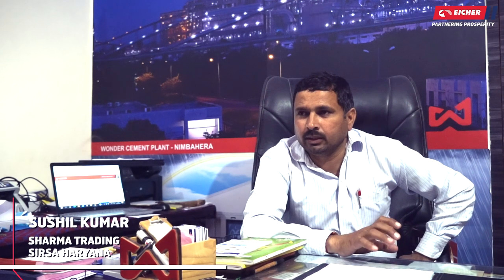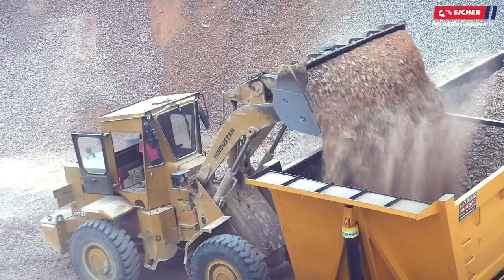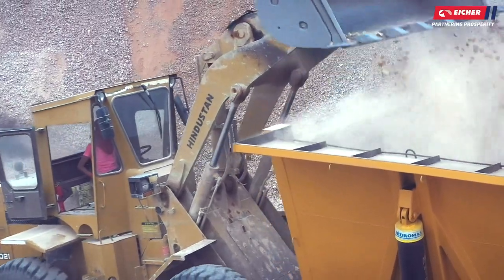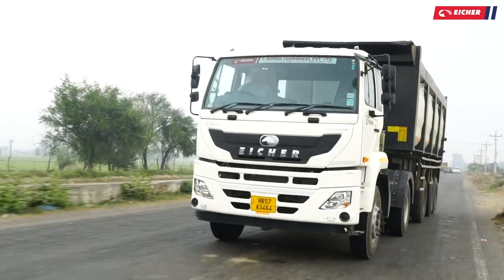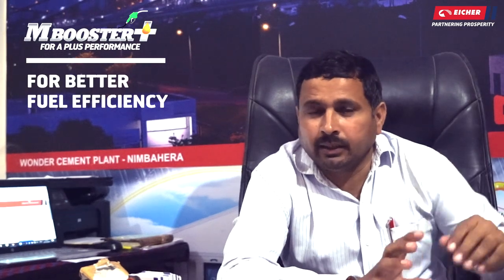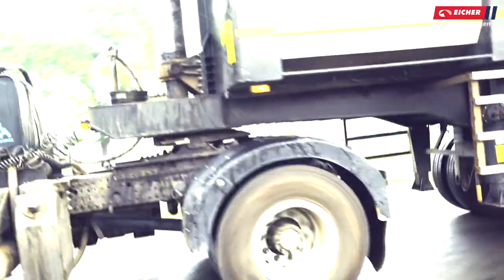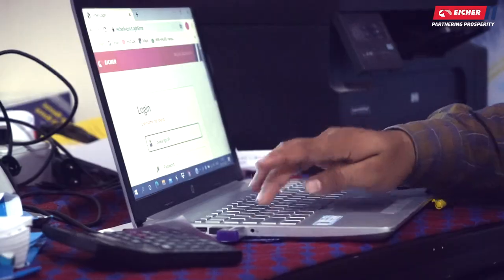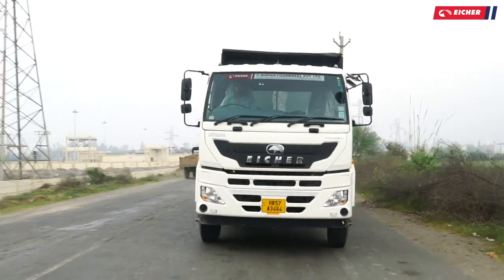Eicher HD Success Stories - Sushil Kumar (Pro 6054)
A glimpse of customer's experience with BSVI Eicher Pro 6054. Watch the video to know how our customer, Sushil Kumar, Sharma Trading, Sirsa, Haryana , prospered in his cement transportation business.